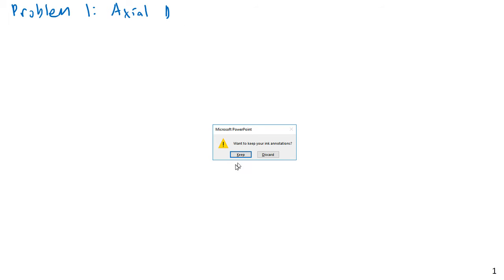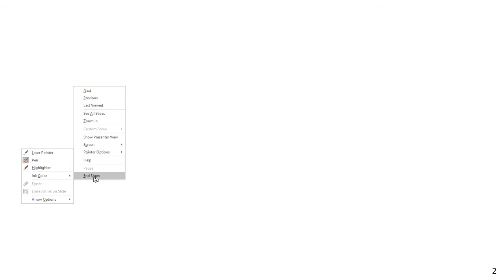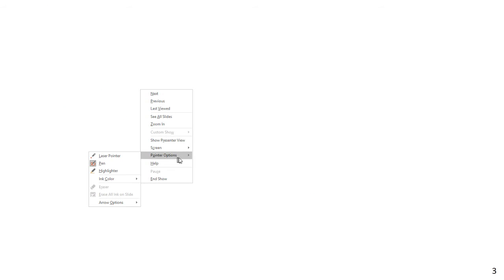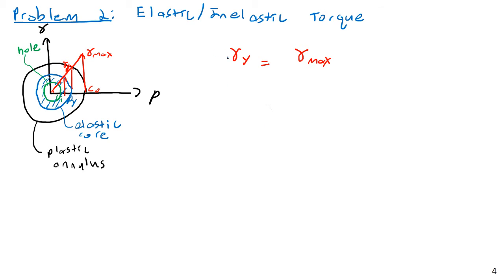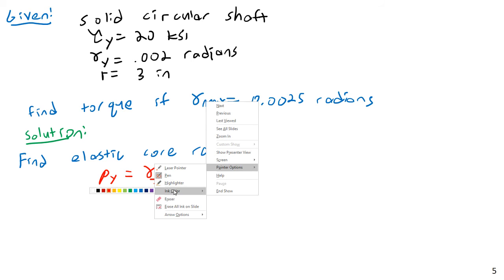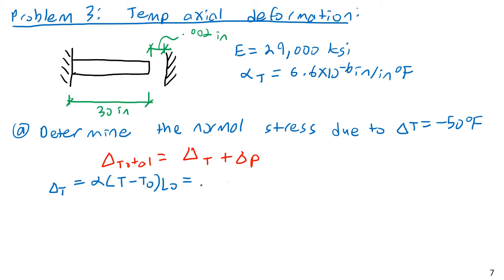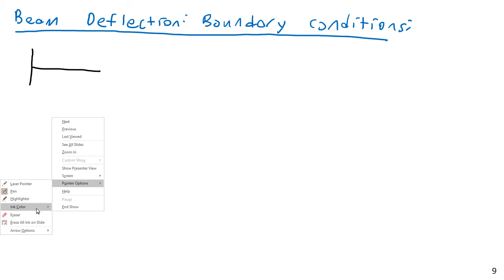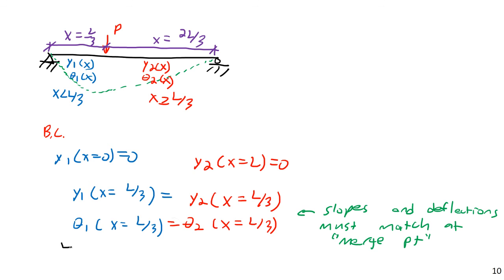Final Exam Review - Mechanics of Materials